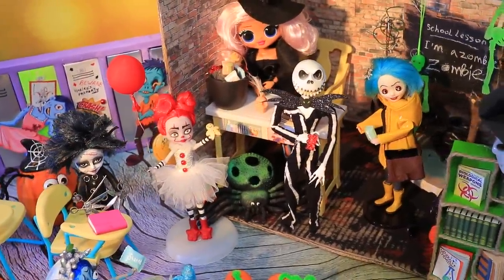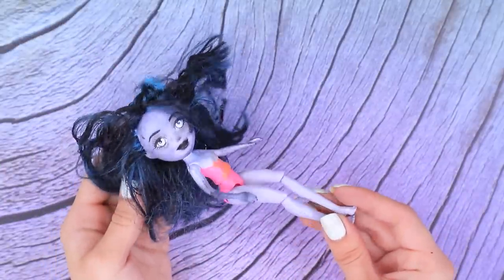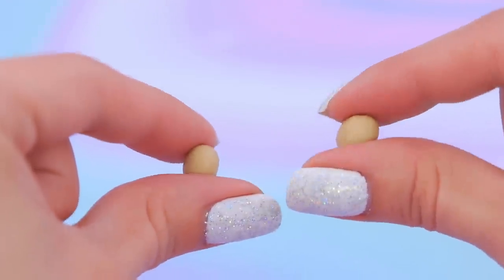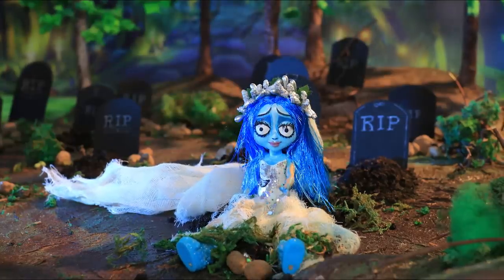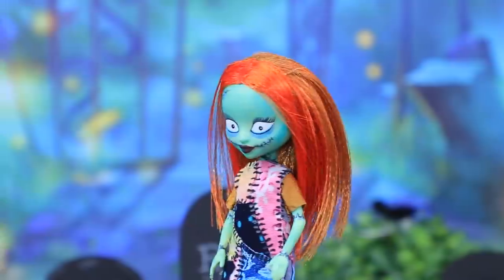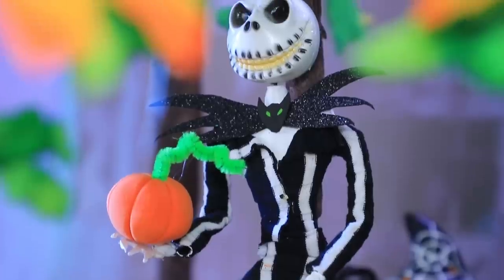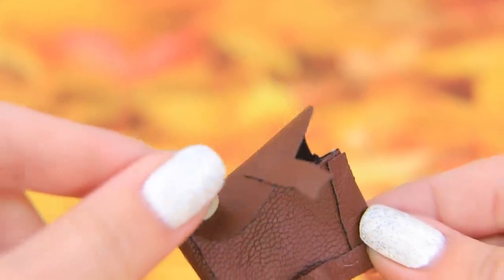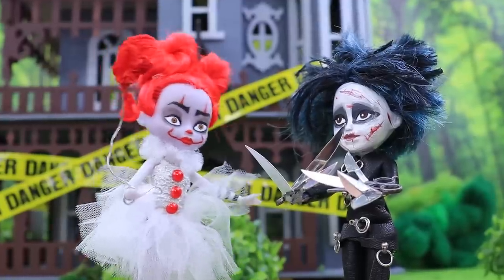Never Too Old for Dolls! 6 Halloween LOL Surprise and Barbie DIYs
The school of monsters is preparing for the most terrible holiday. Rather, see what looks the dolls will choose for Halloween.

Supplies and tools:
• acrylic paint
• scissors
• brushes
• foam paper
• wire
• modeling clay
• keychain
• different fabrics
• glitter
• satin ribbons
• tulle
• lace
• beads
• fake eyelashes
• Elmer’s glue
• decorative flowers
• gauze
• dry pastels
• nail polish
• nail polish remover
• buttons
• leather
• thread
• toy shoes
• scissor-shaped decorations
• silver cardboard